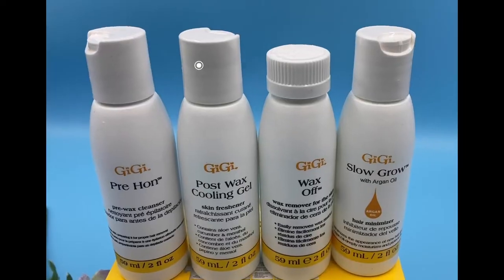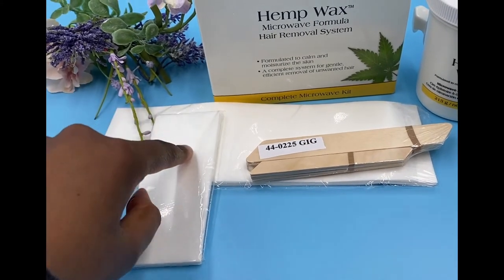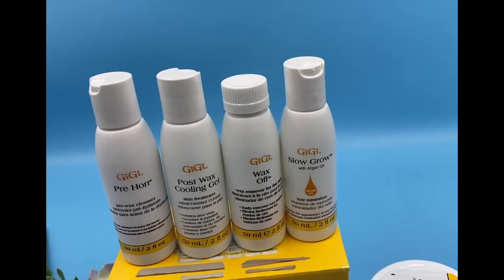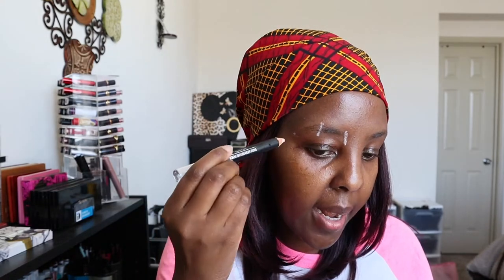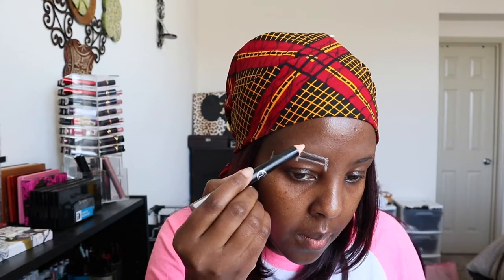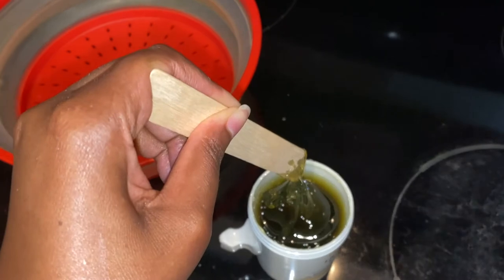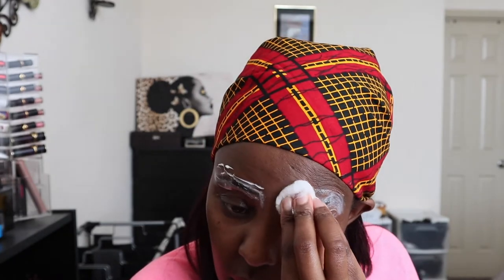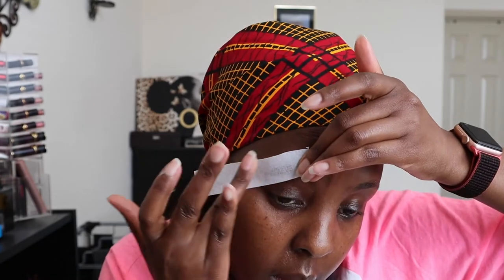HOW TO WAX YOUR EYEBROWS AT HOME 2021 EDITION\\AND SAVE SOME MONEY\\MICROWAVABLE WAX\\GIGI HEMP KIT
Hello guys, I did a thing y'all I waxed my eyebrows at home!! It was not bad at all.  I got this waxing kit from Amazon.  I watched Athena Ashely Bates video and loved the details, so I'm attempting mine here.